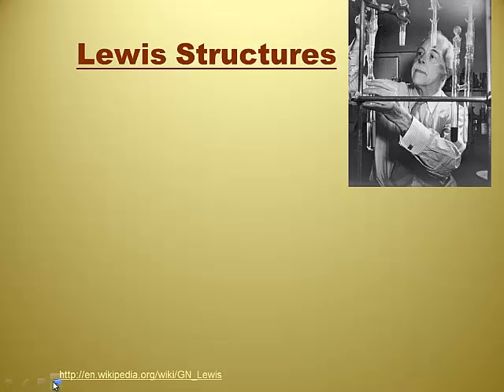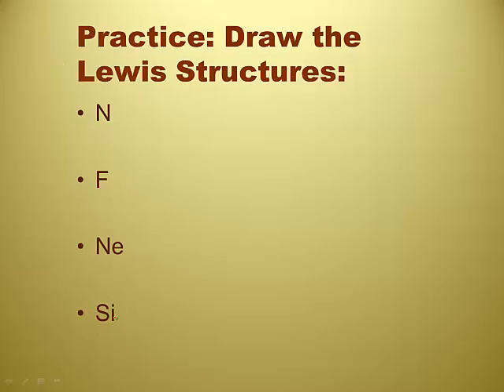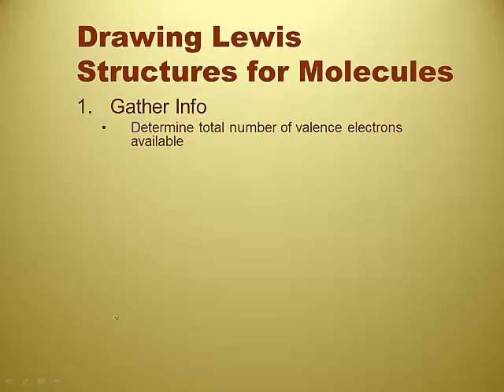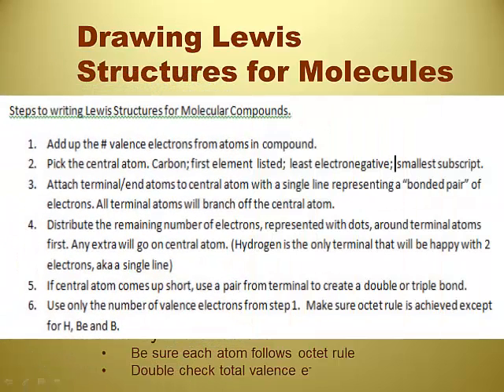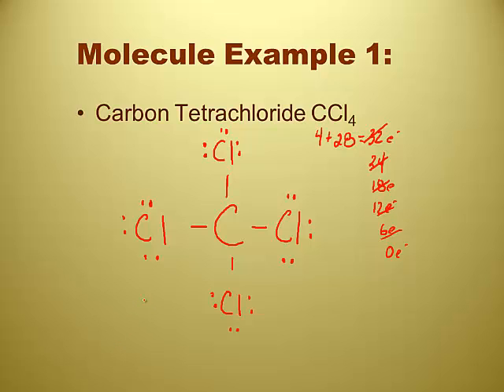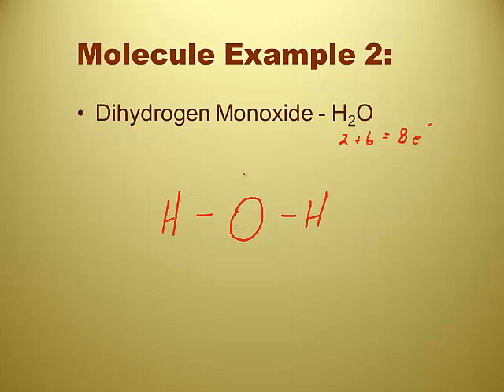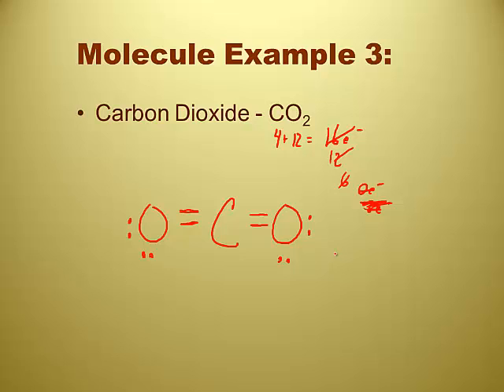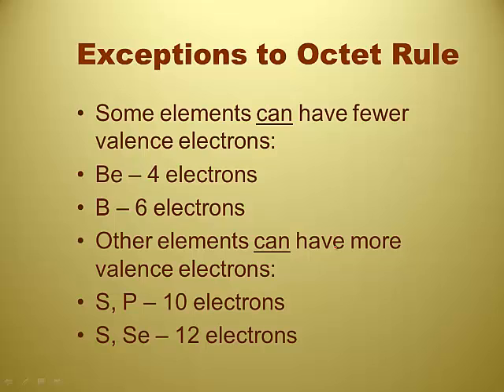RC Unit 6 Video 2 - Lewis Structures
This is a short video on lewis structures